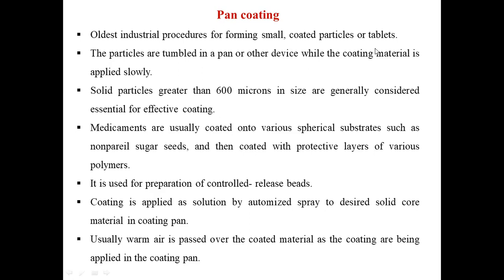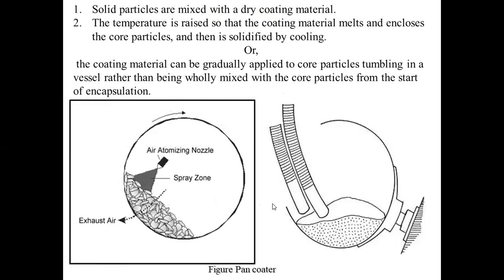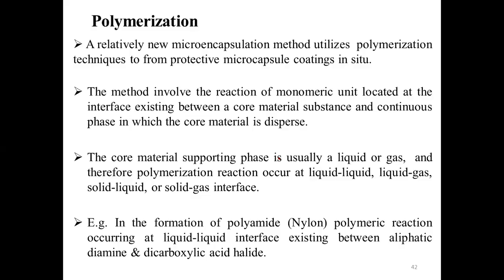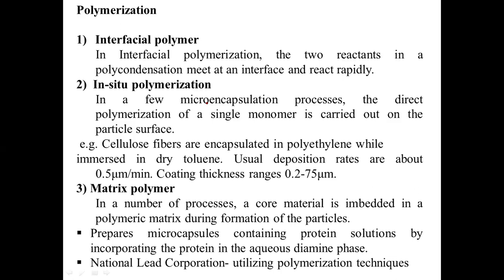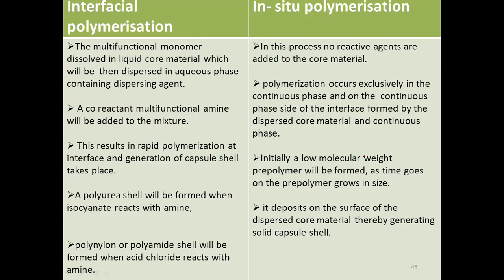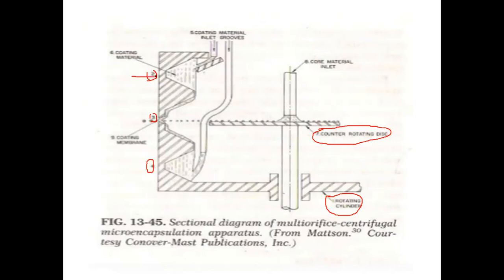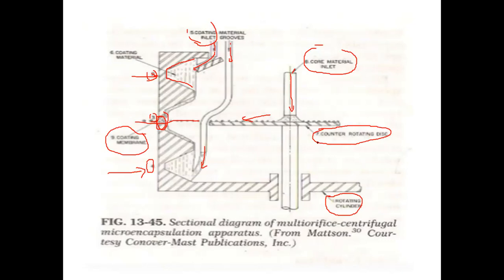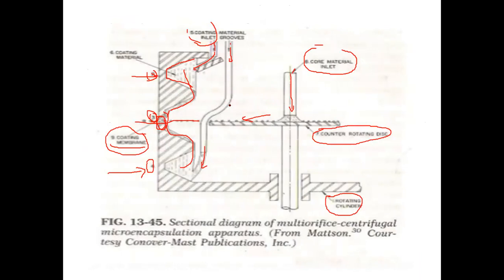Pan Coating, Polymerization , Multi Orifice Centrifugal Process